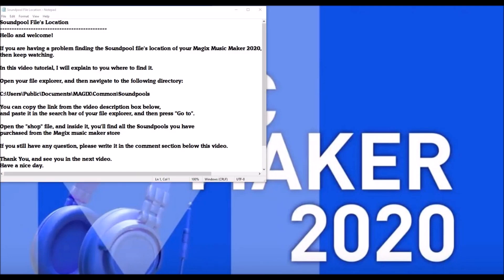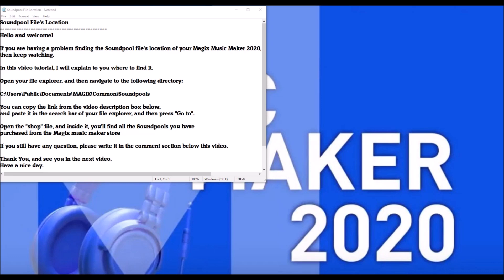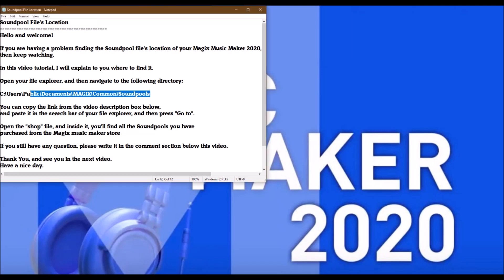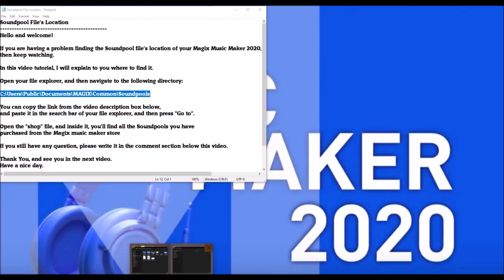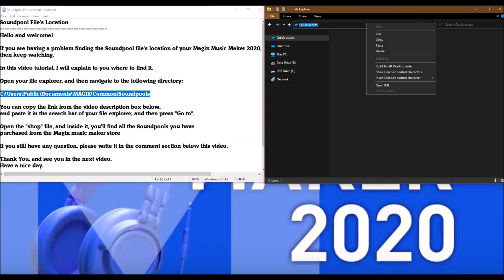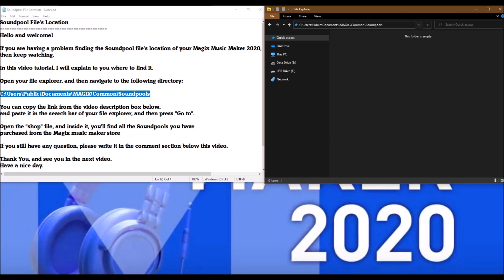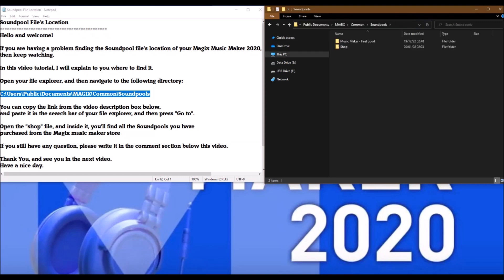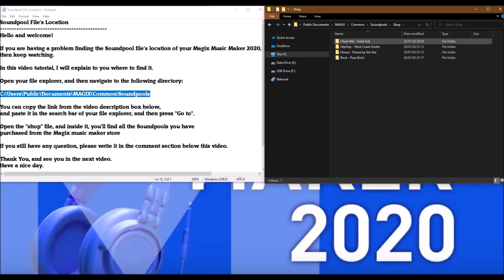Soundpool File's Location - Magix Music Maker 2020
Are you having a problem finding the Soundpool file's location of your Magix Music Maker 2020, then keep watching.
In this video tutorial, I will explain to you where to find it.
Open your file explorer and then navigate to the following directory:

C:\Users\Public\Documents\MAGIX\Common\Soundpools

You can copy the link, and paste it in the search bar of your file explorer, and then press "go-to".
open the  "shop" file, and inside it, you'll find all the Soundpools you've purchased from the Magix music maker store.
If you still have any question, please write it in the comment section below this video.

LOOPS UNLIMITED, ALL LOOPS. ONE SUBSCRIPTION
Exclusive offer:
$19.99 per month   OR   $149.88 (equals $12.49 per month) per 12-month subscription.
SOUNDPOOLS IN MUSIC MAKER, LOOPS FROM EVERY GENRE

3. This video Thumbnail created with Canva, use this link to get 1 Canva credit for free, redeem it for premium images: